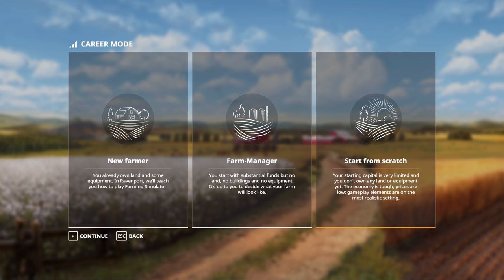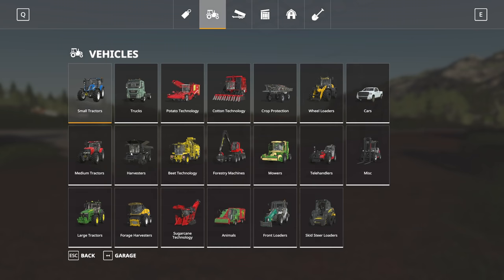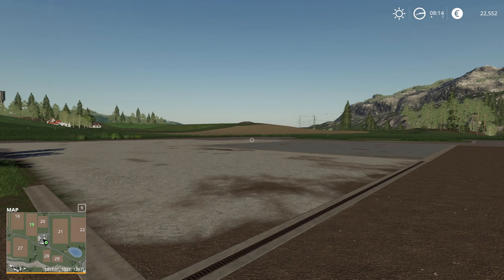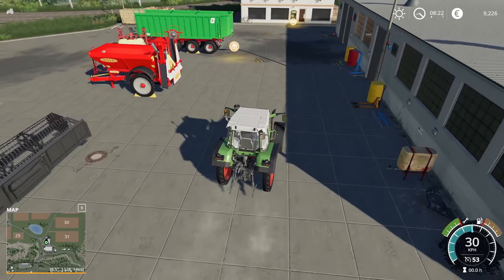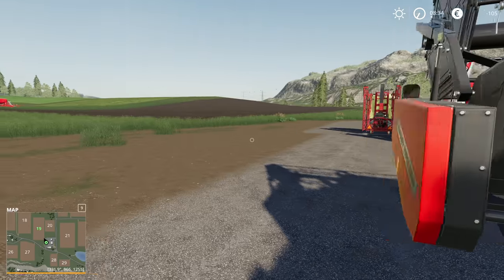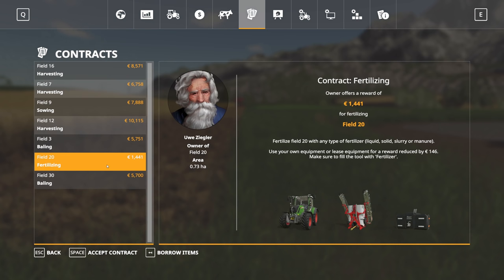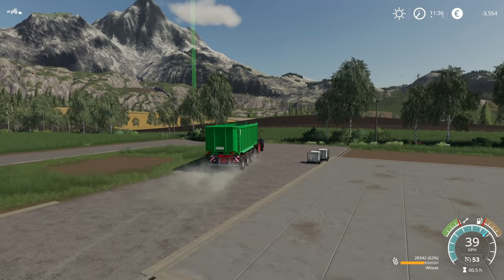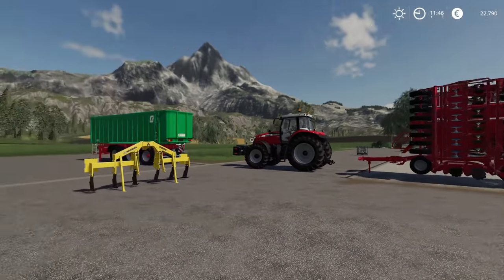PERFECT START FROM SCRATCH - Farming Simulator 19: Ep. #1 - Starting Guide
Hello everyone!
Today, we're looking at a possible good start to get you going in the "start from scratch" scenario, the hardest but also a most rewarding one. Hope you enjoy!:)

MAIN FEATURES
- 3 BONUS VEHICLES: Download for free 3 bonus vehicles available now in the ModHub: John Deere XUV865M Gator, CLAAS DOMINATOR 108 SL MAXI, CLAAS TORION 1914 Dev Mule